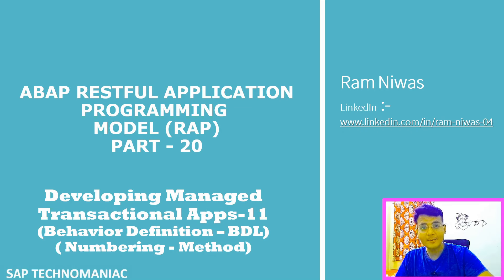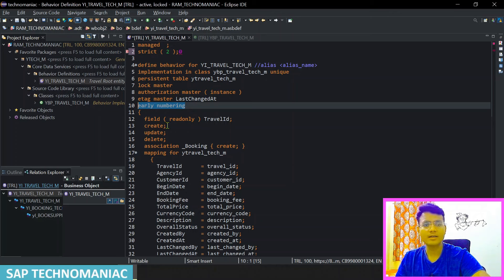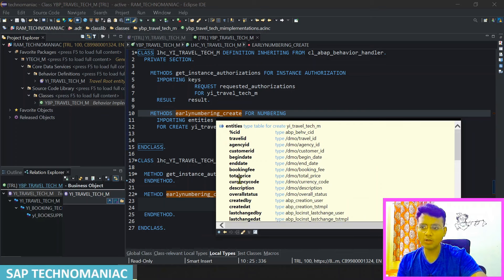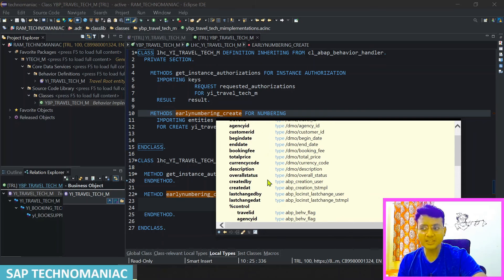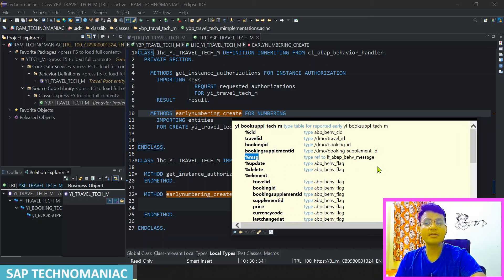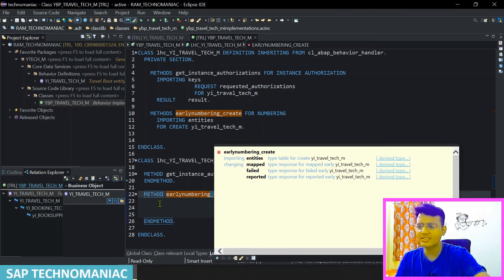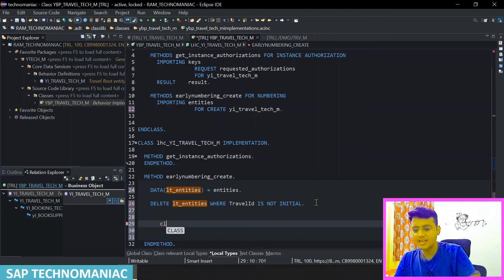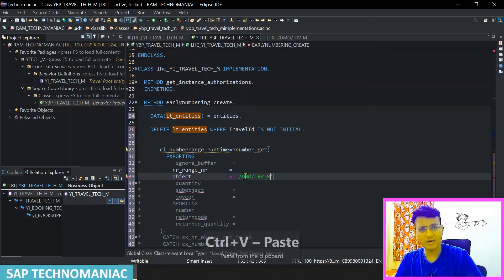Early Numbering Travel RAP Part 20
Number range object creation: -